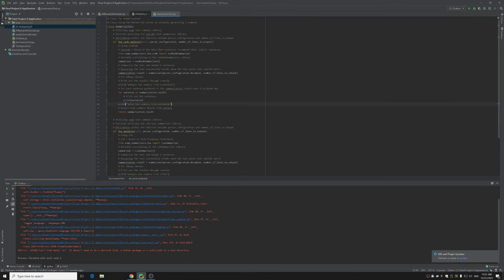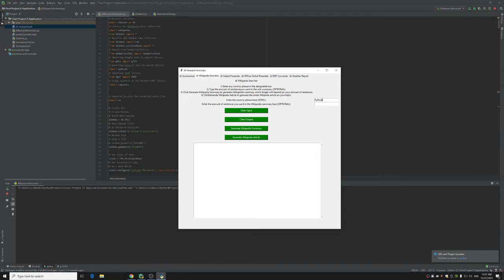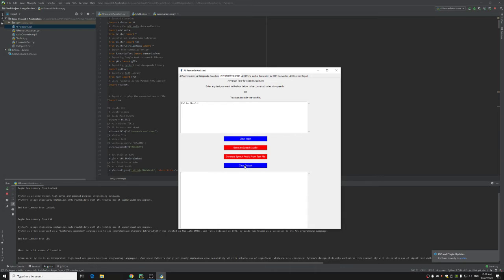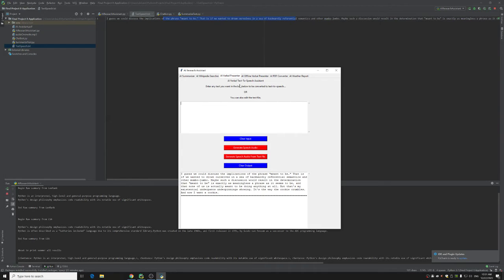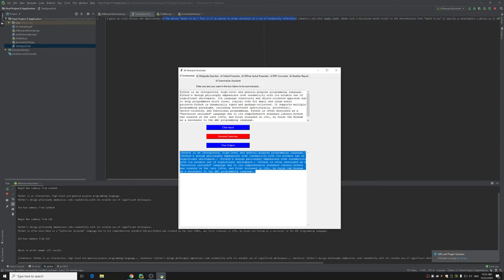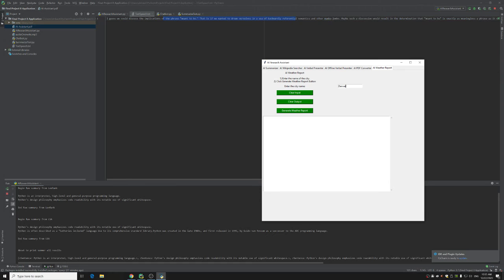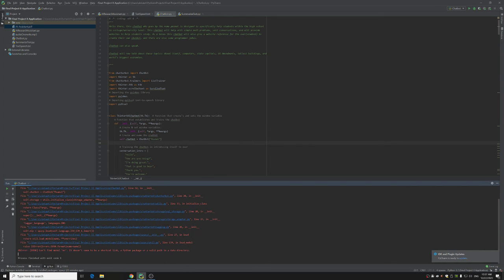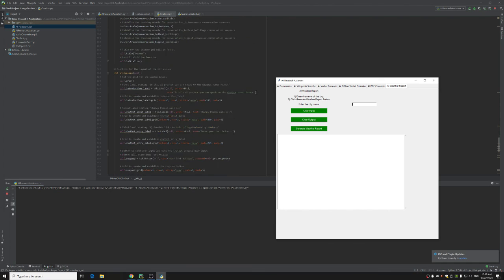Python Final Project Presentation